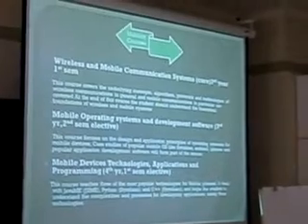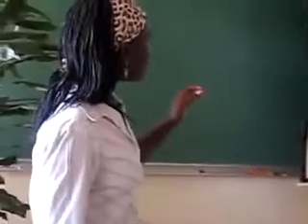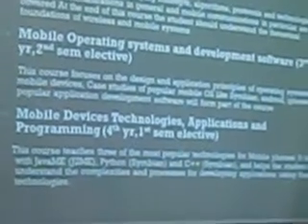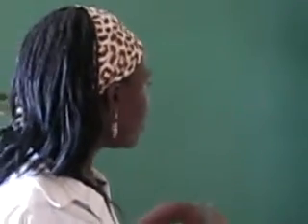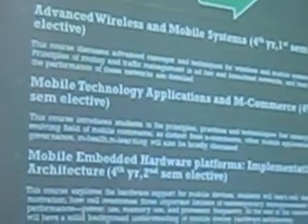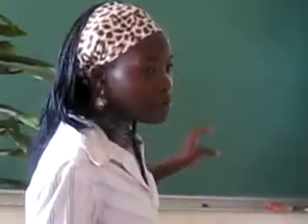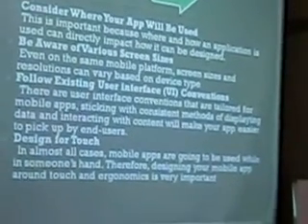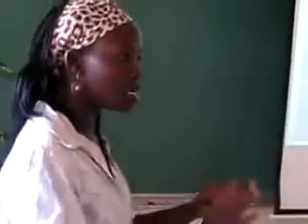ICT Curriculum Development Team - Part 2